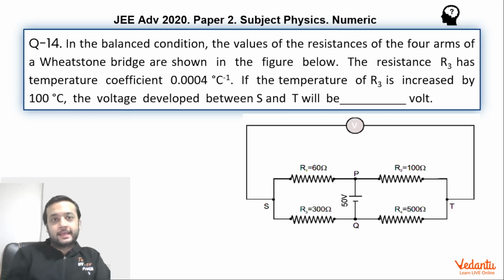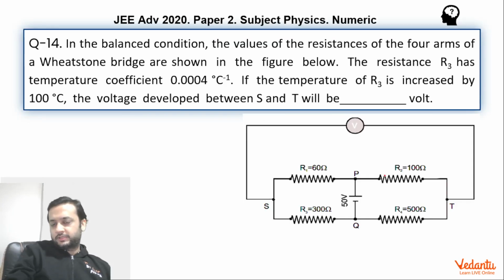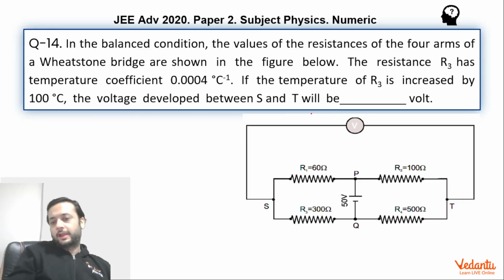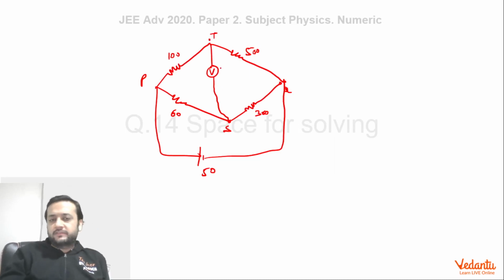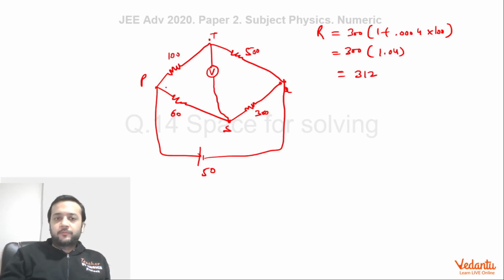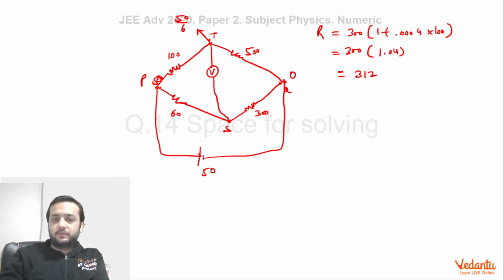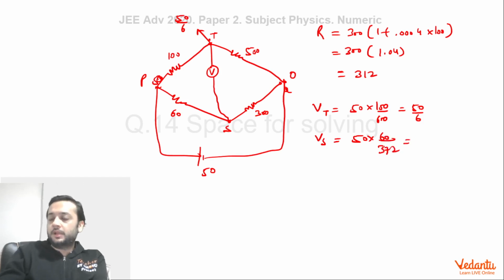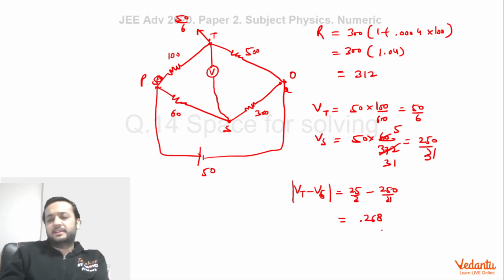JEE ADVANCED 2020 Paper-2 Physics Q14 Numeric Ans [0.26 to 0.28] Current Electricity Prateek Garg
✅ Session PDF for " JEE ADVANCED 2020 Paper-2 Physics Q14 Numeric Ans [0.26 to 0.28] Current Electricity  Prateek Garg "

➡️I n the balanced condition, the values of the resistances of the four arms of a Wheatstone bridge are shown in the figure below. The resistance 𝑅3 has temperature coefficient 0.0004 ℃−1. If the temperature of 𝑅3 is increased by 100 ℃, the voltage developed between 𝑆 and 𝑇 will be __________
volt.